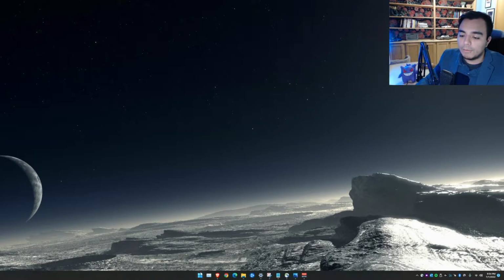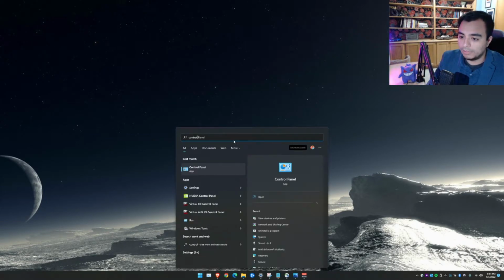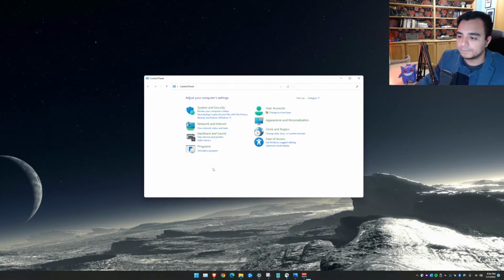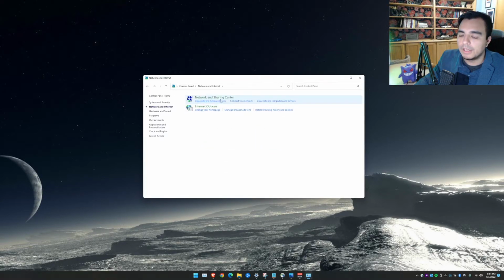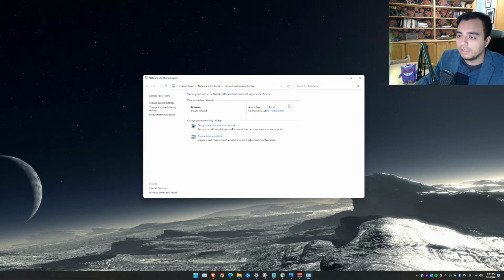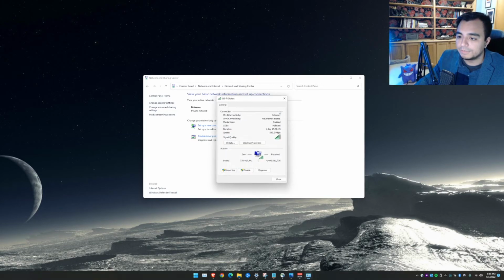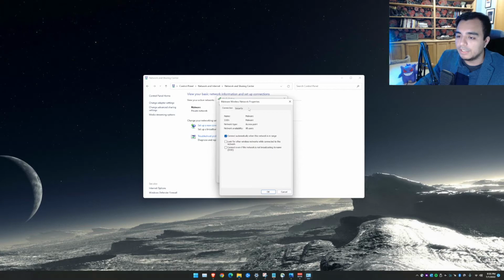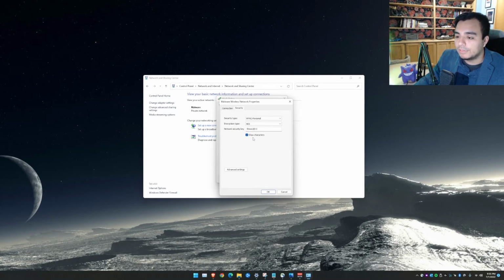How To Find Your Wi-Fi Password In Windows 11 When You're Already Connected To Your Wi-Fi Network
This video will show you how to find your Wi-Fi password in Windows 11! This is assuming you're already connected to your wifi network and don't have access to your home router.